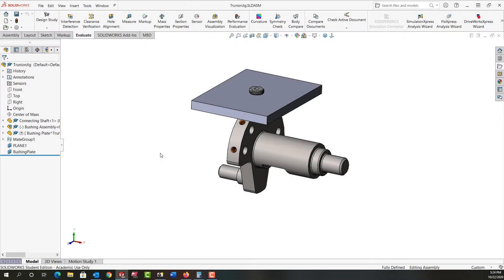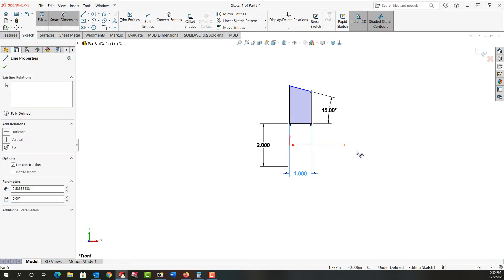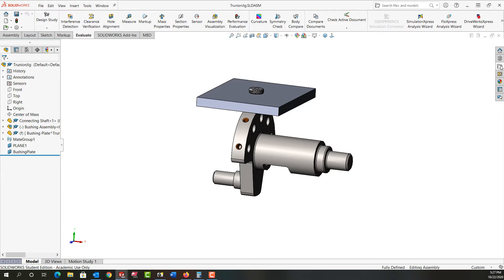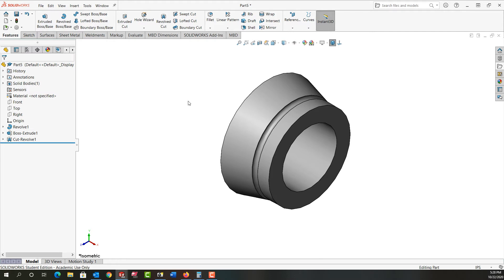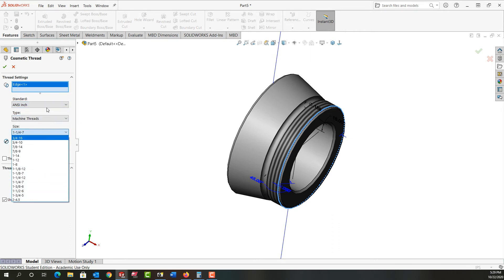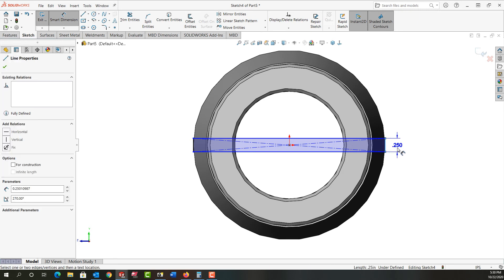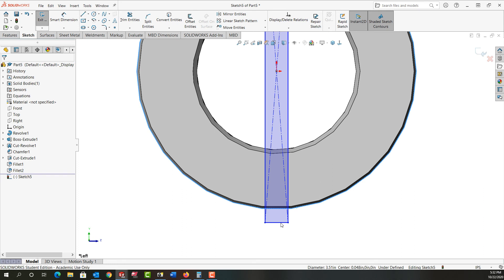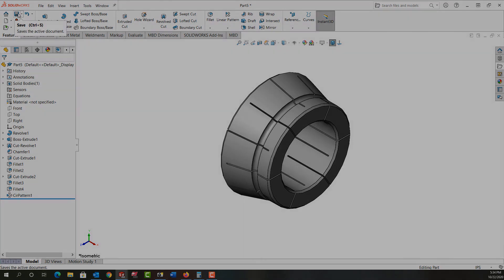Designing a Drill Jig 3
In this third video of the series I demonstrate how i made the collet to clamp my part.
Measure the OD - 00:11
Revolved boss - 00:22
Taper collet sketch - 00:31
Adding the thread boss - 01:48
Revolved cut - 02:58
View temporary axis - 03:24
Hide temporary axis - 03:34
Chamfer - 03:44
Thread depth calculation - 03:52
Cosmetic thread - 04:27
Calculating thread minor diameter - 04:56
Hiding annotations - 05:27
Extrude cut - 05:35
Center point rectangle - 05:46
Offset from surface - 06:25
Circular pattern - 07:56